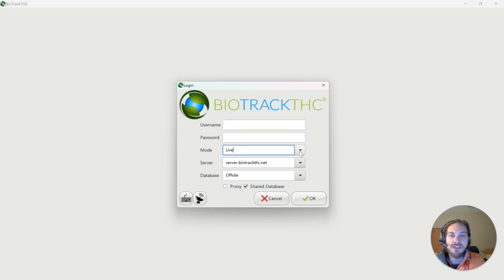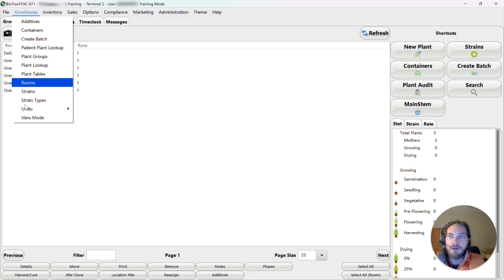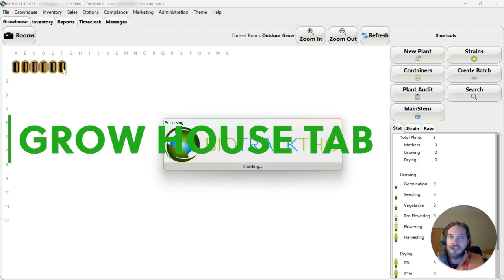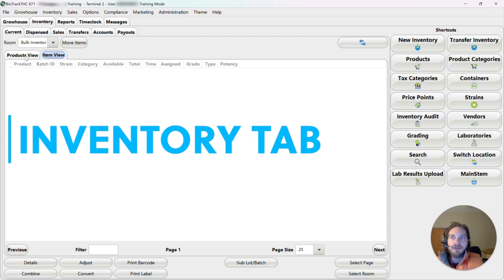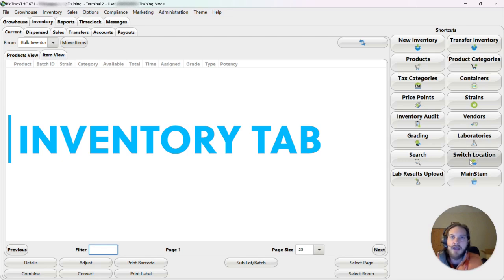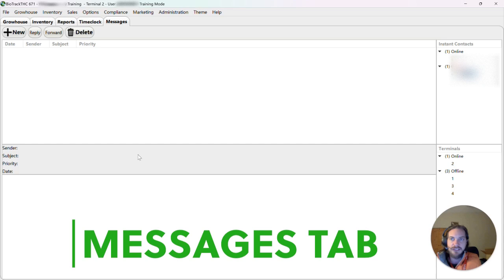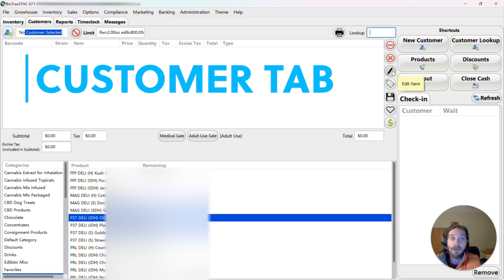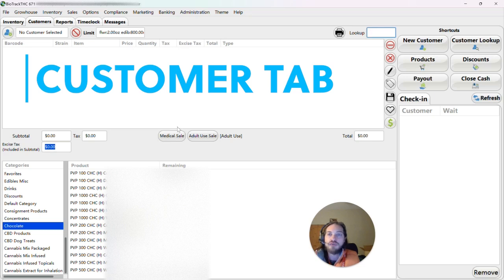BioTrack- An Overview & Walkthrough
Welcome to our BioTrackTHC Instructional Video Series! This series is designed to provide a comprehensive overview and walkthrough of the BioTrackTHC Traceability system specifically for New Mexico.

- Quick explanations of buttons and sections
- Familiarization with the software for daily use in the cannabis industry

We’re here to provide one-on-one assistance to help you make the most of BioTrack for your cannabis business!

This video series is created by AJL Studio LLC for educational and training purposes only. The program featured is BioTrackTHC Traceability for New Mexico. Setup and processes may be similar for other versions.